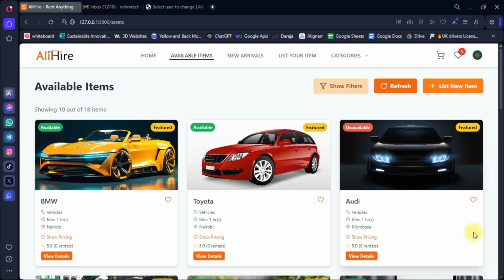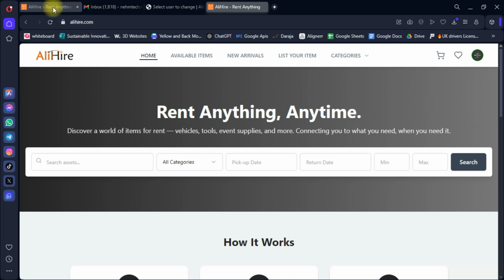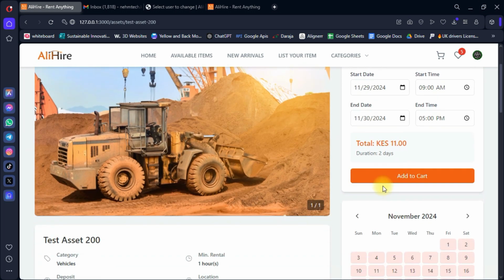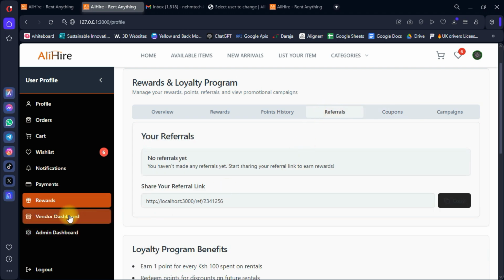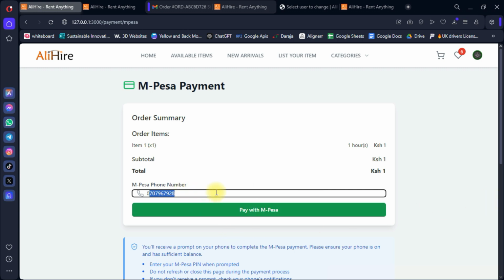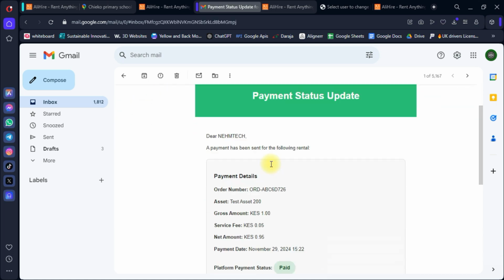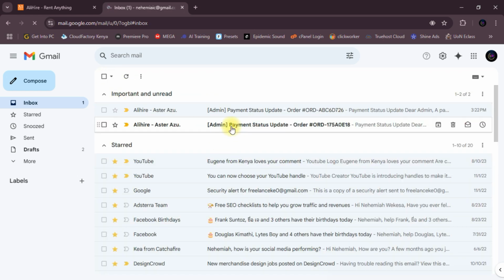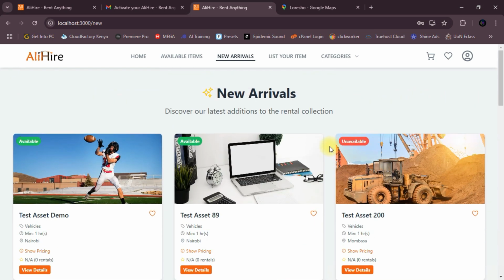AliHire Asset Rental System Project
Checkout the just completed project with Django Rest Framework and React with Payment integrations: